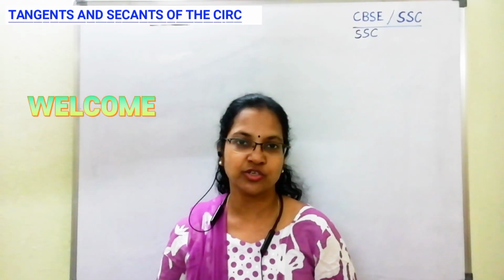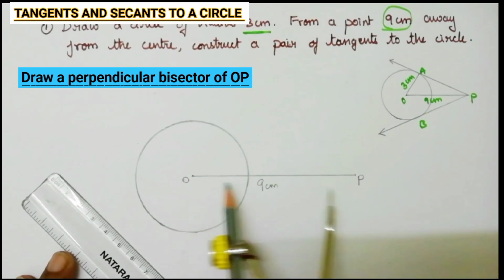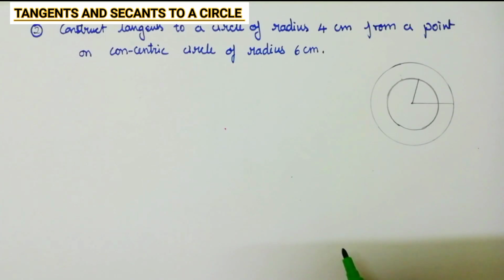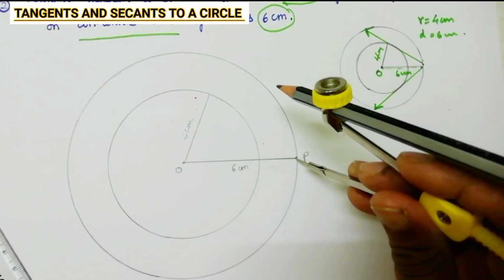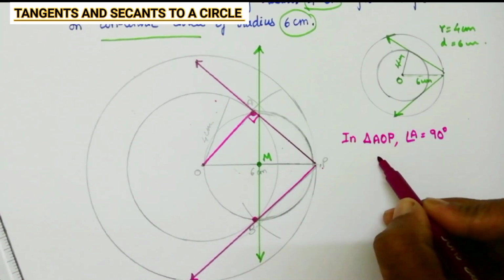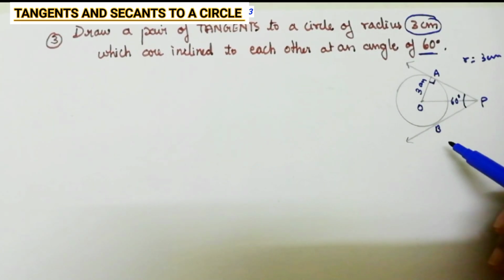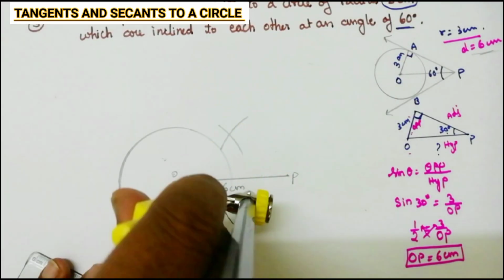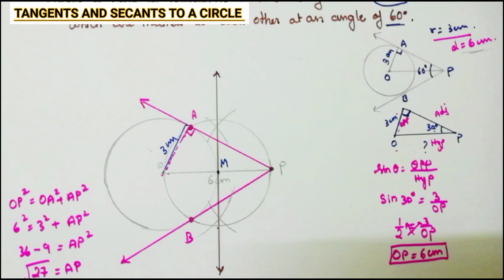“CONTRUCTIONS!! ✏️ TANGENTS to Circle Explained Step-by-Step | Class 10 | Part 2”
“Constructions!! ✏️ TANGENTS to Circle Explained Step-by-Step | Class 10 | Part 2”

✨ Welcome to Part 2 of our chapter “Tangents and Secants to the Circle” for Class 10 SSC and CBSE!

In this video, we focus on one of the most important geometry skills:
✔ How to construct tangents to a circle for any given condition.

This session includes:
🔹 Clear explanation of tangent construction
🔹 Step-by-step methods for all possible cases
🔹 Easy tricks to remember the rules
🔹 Perfect diagrams for exam presentation
🔹 Important SAQs & board-level practice questions

Whether you are preparing for SSC, CBSE, or any competitive exam, this video will make circle constructions simple, accurate, and 100% exam-ready!